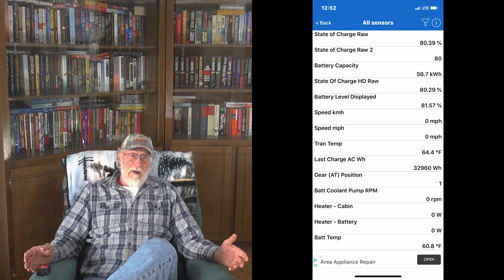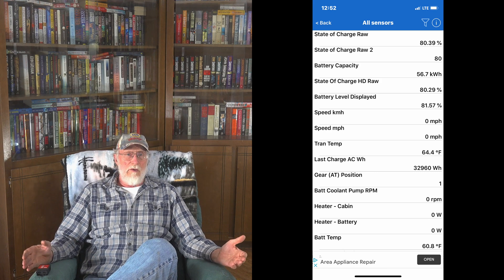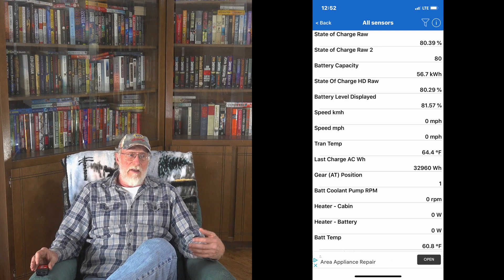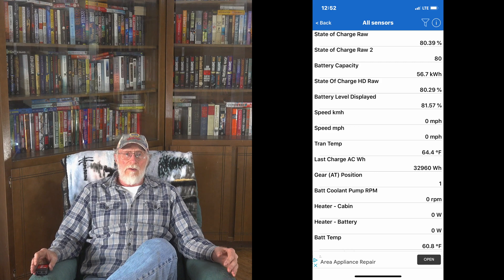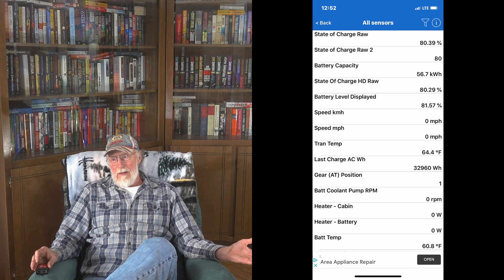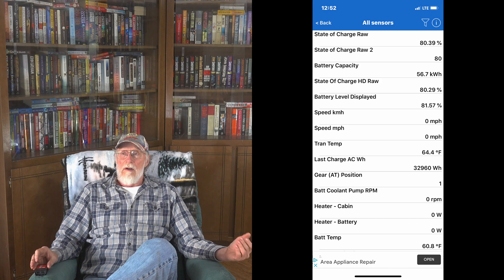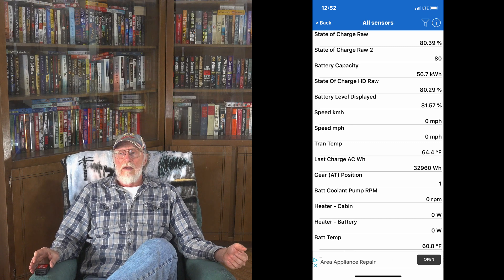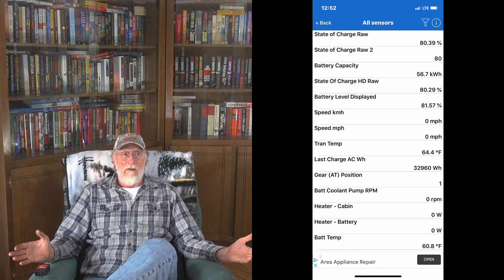An OBD reader for EVs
This one covers the Audew OBD II code reader that originally would only work with ICE powered vehicles, now works with the Chevy Bolt EV.